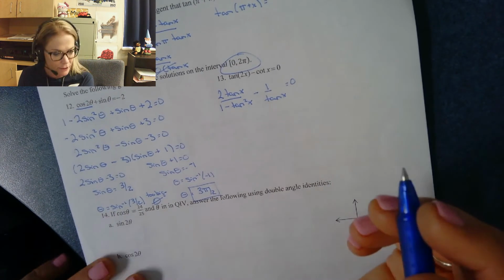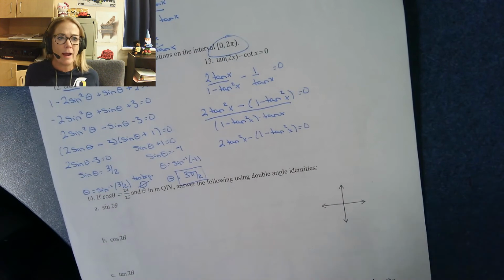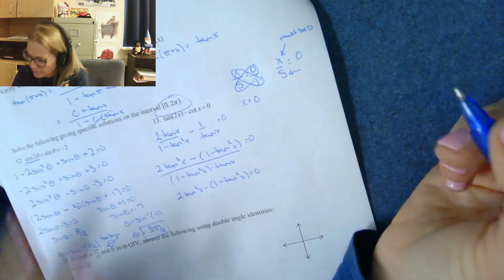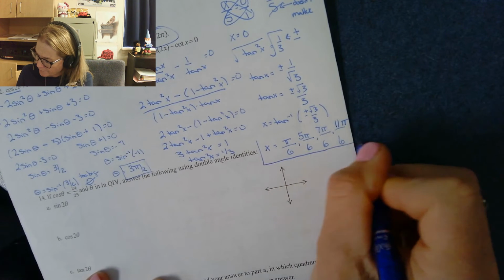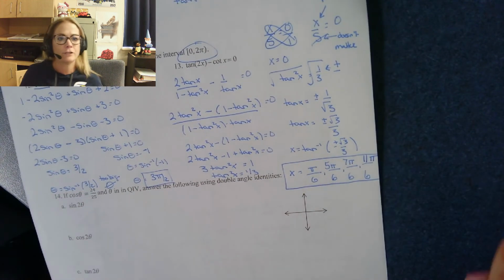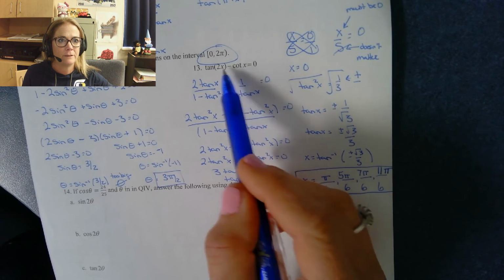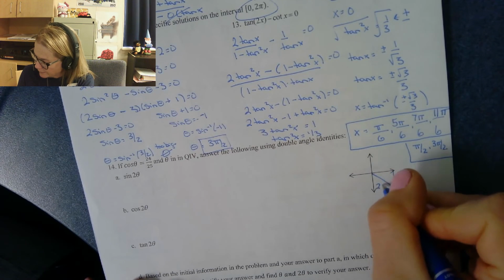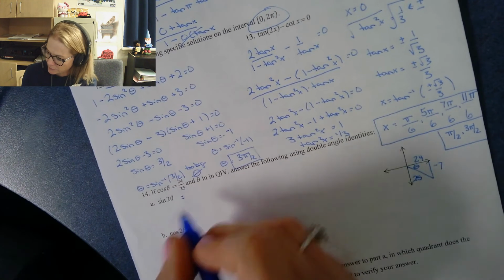7.4-7.6 Practice Test page 2